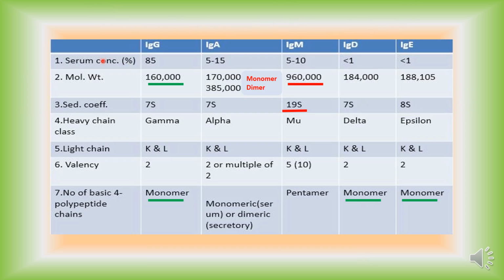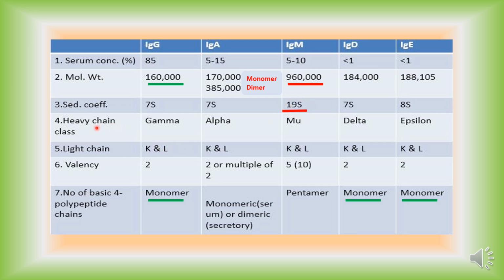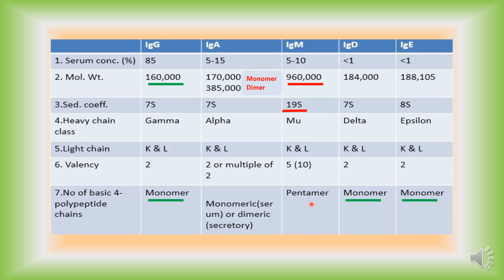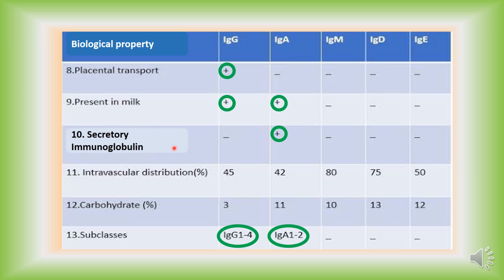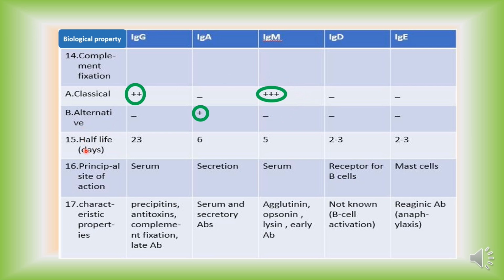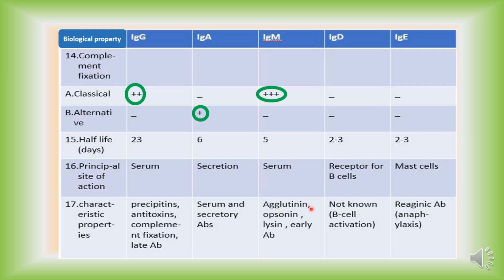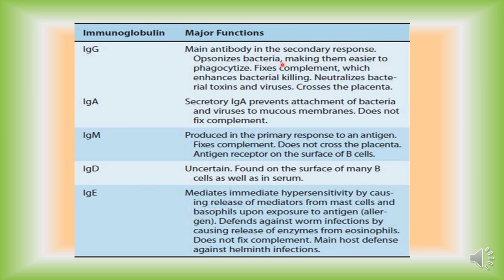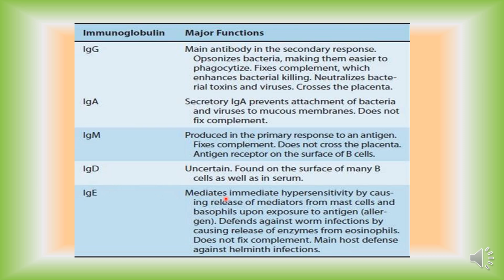Properties of Immunoglobulins